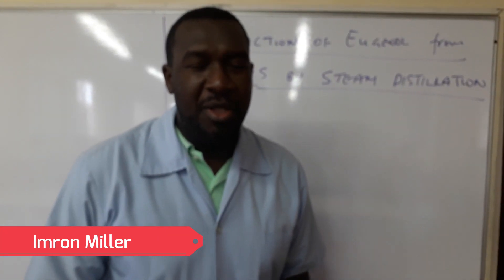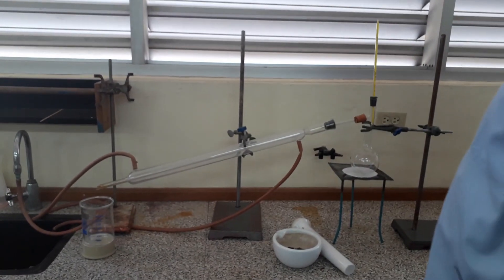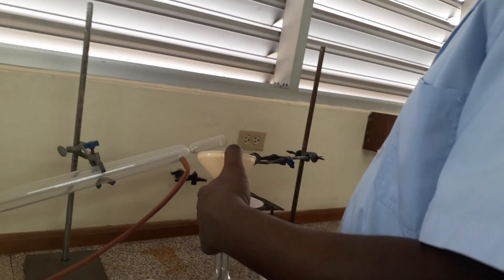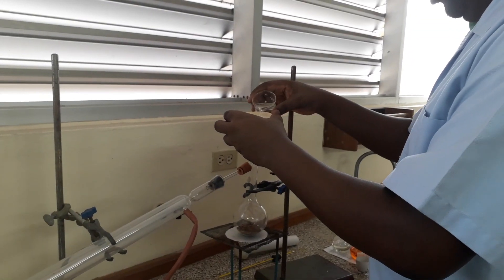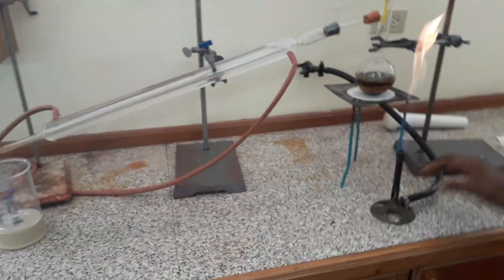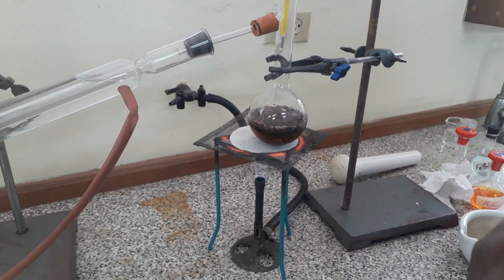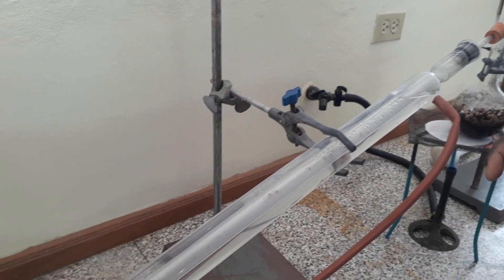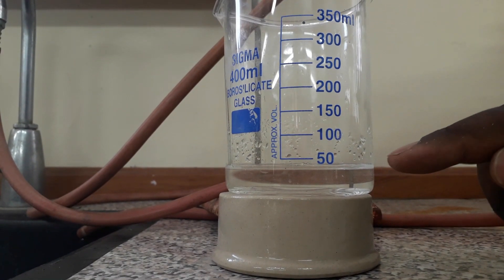CAPE Chemistry: Steam Distillation Demonstration with Chemcracker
Imron demonstrates extraction of an oil from a natural product supposedly Eugenol from cloves. The experiment is relevant for students who do advanced level, CAPE or AP chemistry.